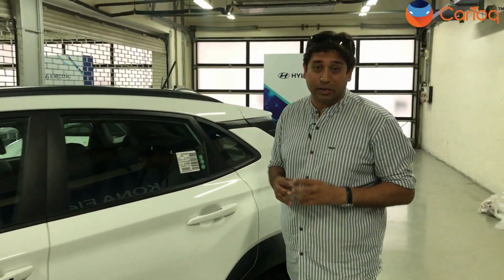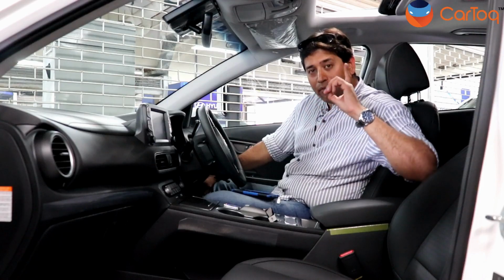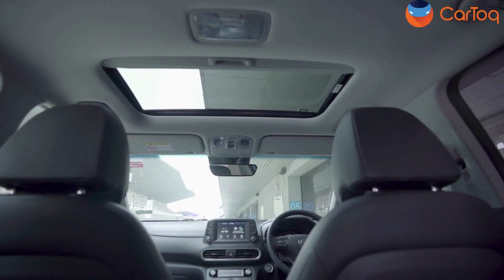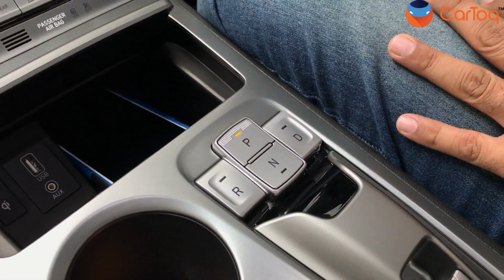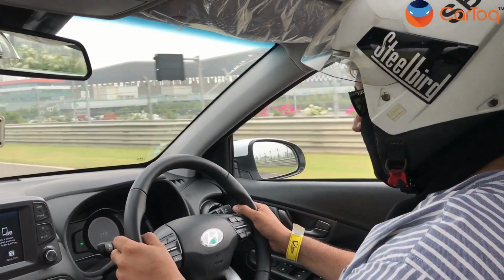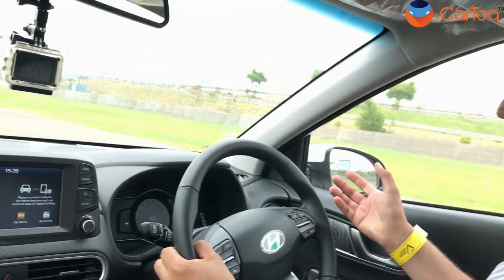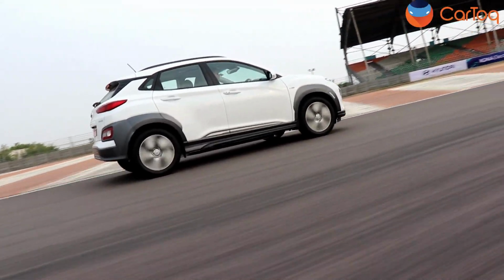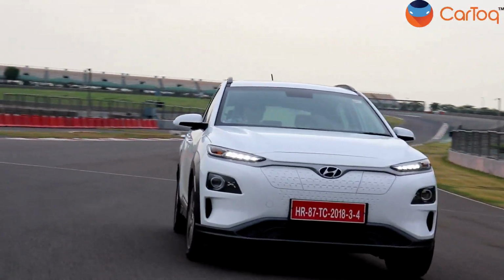Hyundai Kona Electric SUV - Detailed First Drive Review in India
We take the newly launched Hyundai Kona Electric SUV for a drive around the Buddh International Circuit and come back impressed. Do watch the complete review video.